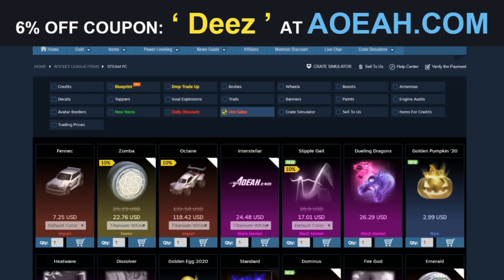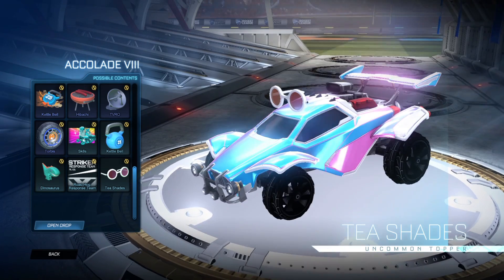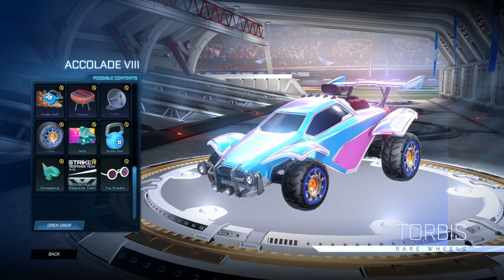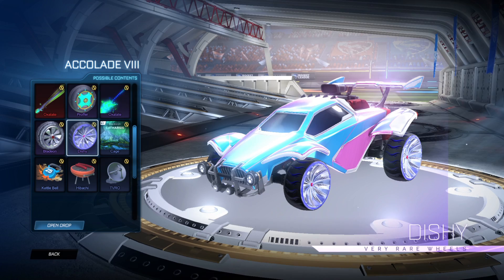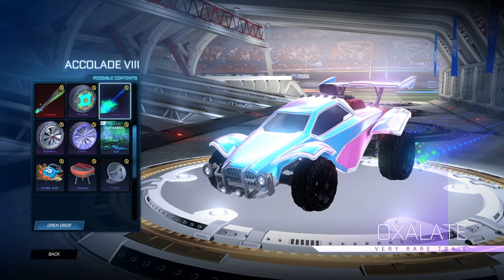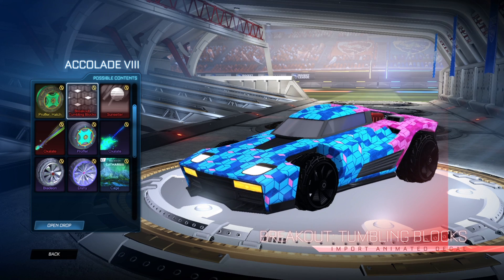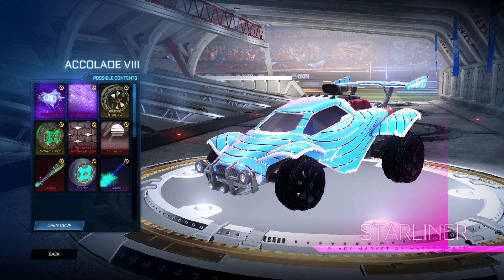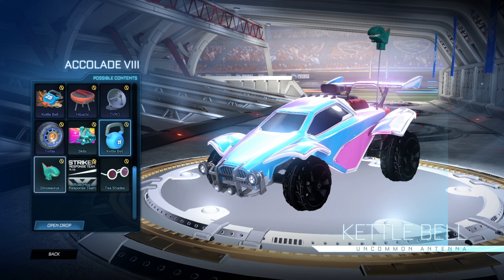*NEW* SEASON 8 TOURNAMENT REWARDS SHOWCASE! (ROCKET LEAGUE SEASON 8)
CHECK OUT OTHER CONTENT ON THE CHANNEL IF YOU ENJOYED THIS ONE!

USE MY SUPPORT A CREATOR CODE IN THE ROCKET LEAGUE + FORTNITE ITEMSHOP: KILLMODZ123456

FEELIN KIND?